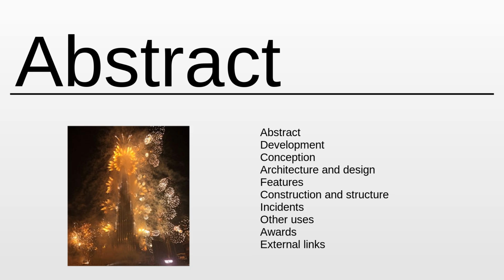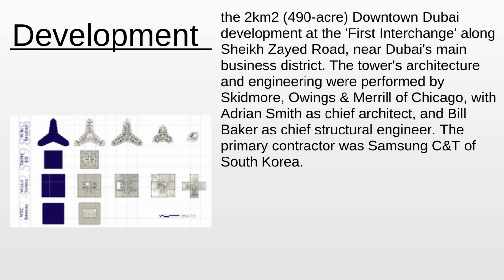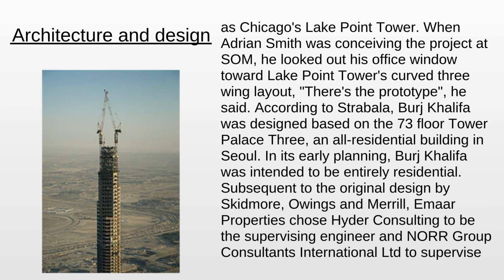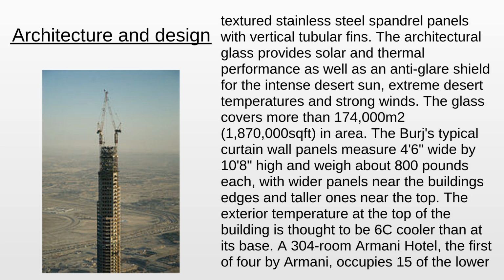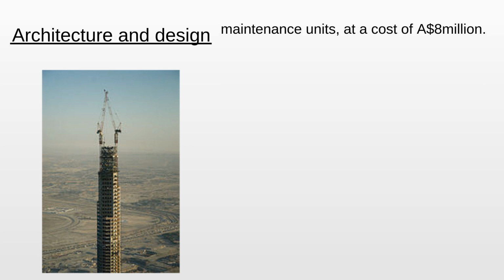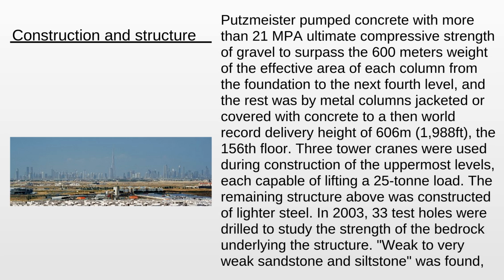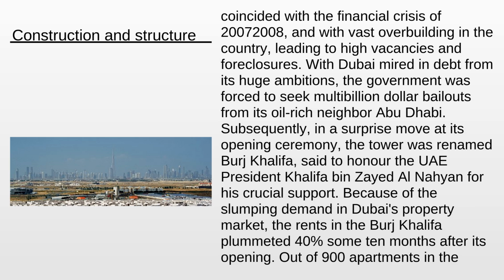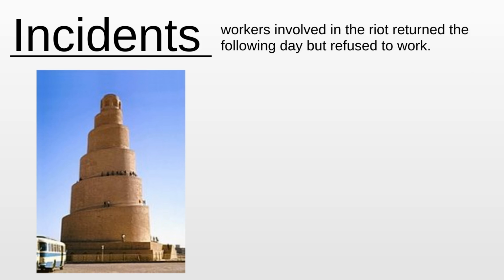Burj Khalifa | Wikipedia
Burj Khalifa - This video aims to inform about: Burj Khalifa

Content:
0:00:00 Abstract
0:03:26 About the project
0:03:47 Development
0:04:25 Conception
0:06:50 Architecture and design
0:15:00 Features
0:18:09 Construction and structure
0:24:25 Incidents
0:26:38 Other uses
0:27:04 Awards

Please provide your feedback on the comments section:
Thanks!